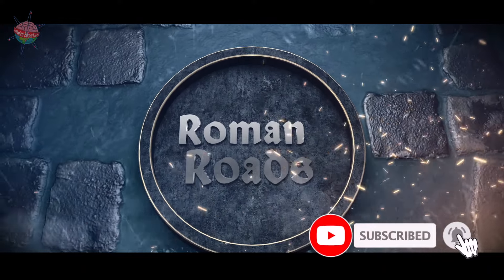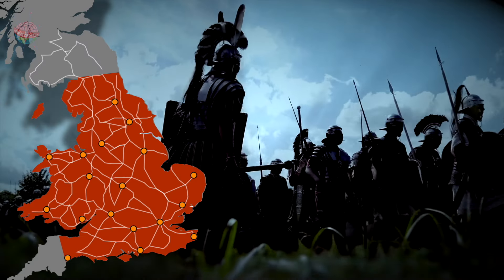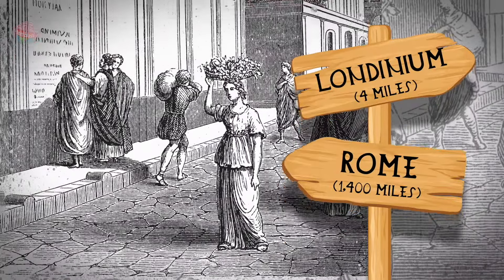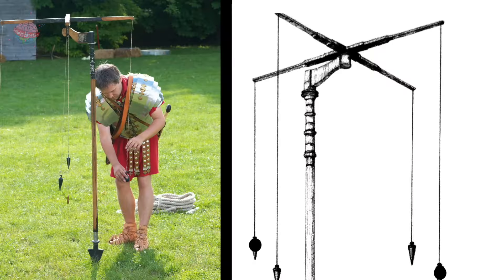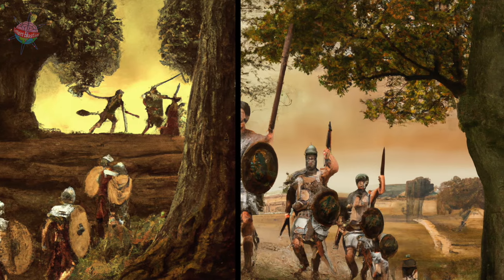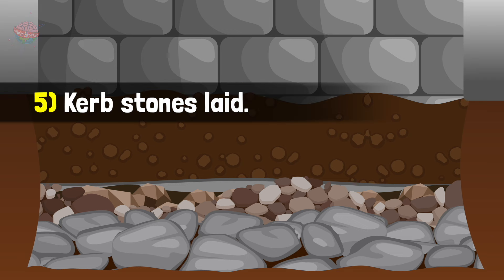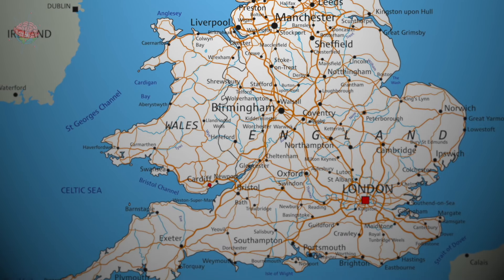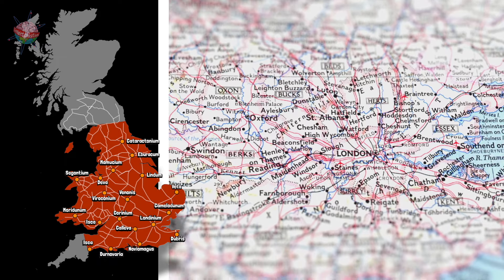The Genius of Roman Roads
A brief explanation of the importance of Roman Roads and how they were originally made.

0:00 - Intro
0:32 - Safe and direct
1:14 - Planning and building
2:32 - Roman roads today